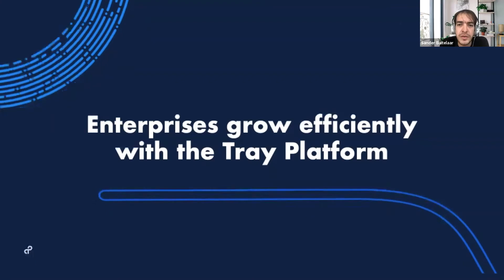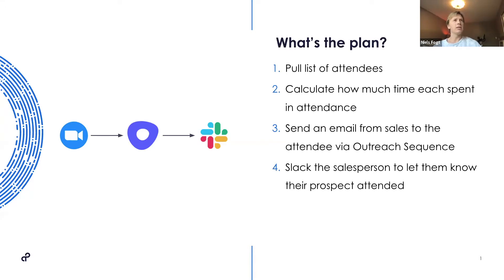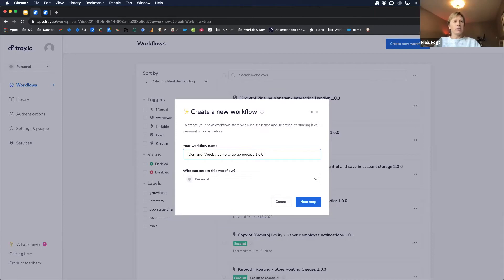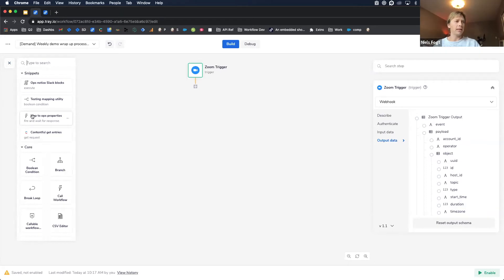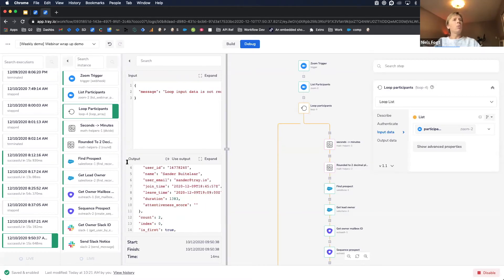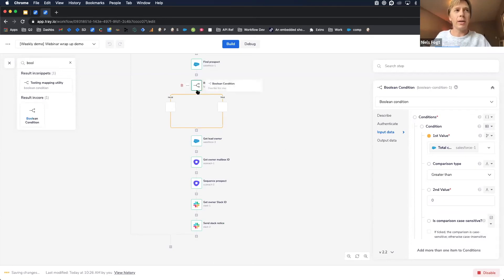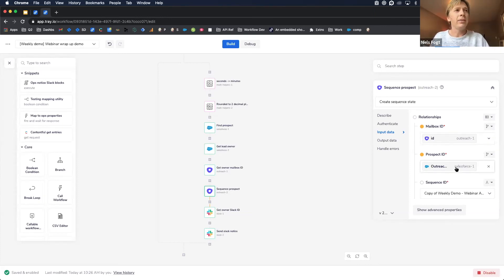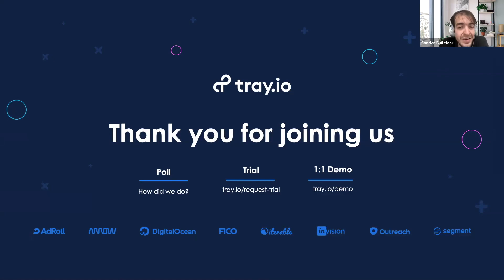Marketing personalization with Zoom Webinars and Outreach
In this Tray Platform demo, we show a marketing personalization use case using Zoom Webinars, Outreach, Salesforce, and Slack.

Our Senior Director of Growth at Tray.io, Niels Fogt, joins us to walk through how to get attendee data from a Zoom Webinar, look up the lead information in Salesforce, send the relevant lead owner a message in Slack and finally add the lead to an Outreach sequence for follow-up.

The process of syncing data between different applications together to have personalized marketing messages is all automated with low-code automation on the Tray Platform. Any business user in growth, marketing, sales, or revenue operations can use our drag-and-drop, visual builder without having to write code.

Video content:
0:00 Intro
0:17 Hosts - Sander and Niels
1:22 Use case description
2:43 Workflow overview
4:36 Tray Platform dashboard overview
6:32 Building a workflow
7:30 Adding a trigger
9:00 Zoom trigger
9:41 Creating authentications
11:08 Connector panel
11:57 Zoom connector
13:10 Full workflow
13:39 Getting webinar from trigger
14:03 Loop participants
14:27 Debug view
15:10 Example participant
16:44 Salesforce connector
20:36 Alerting
21:26 Outreach connector
22:05 Slack connector
23:43 Running the workflow
24:11 Message in Slack